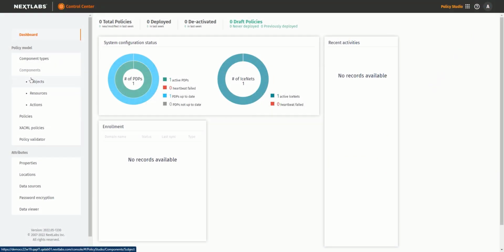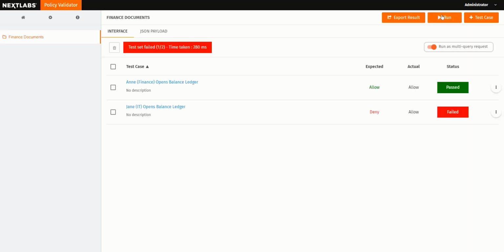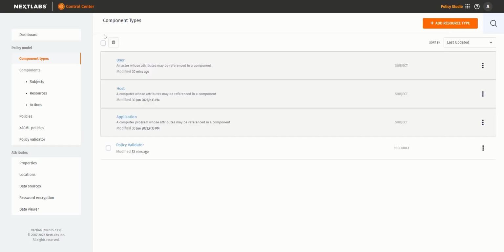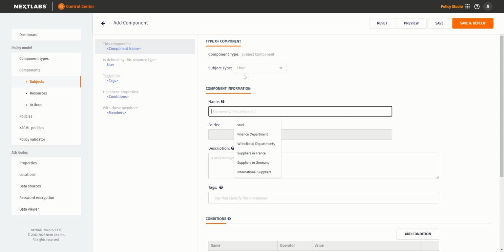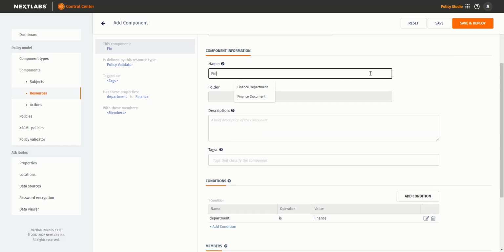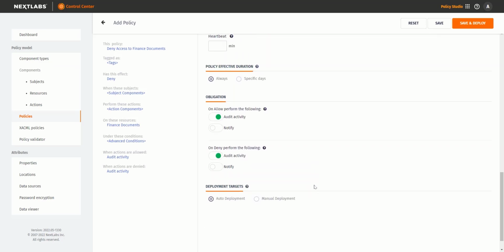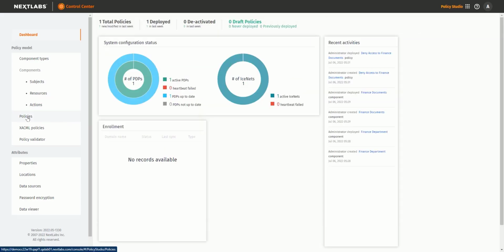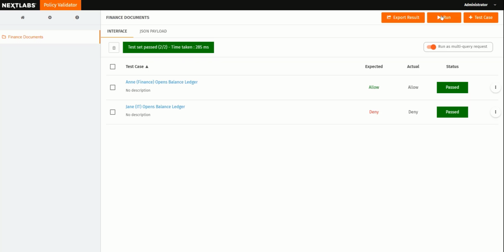CloudAz Policy Authoring Tutorial | NextLabs Policy-Based Access Management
In this video you will learn about NextLabs Control Center Policy Platform's Policy Authoring. Powered by Dynamic Authorization, Control Center is the central platform for managing NextLabs Attribute-Based Access Control (ABAC) solution based on XACML standards.

Using ACPL 4GL with Policy Studio UI, policy administrators can easily create and manage policies in the Control Center Policy Server. Utilizing reusable components and conditions to author policy rapidly, policies can be evaluated dynamically to enforce proper authorization and control access to sensitive data.

0:00 Introduction
0:28 Use Case Overview
1:17 Review Test Case Results Before Policy Deployment
1:35 Defining Component Type
3:10 Creating Different Components
5:23 Creating a Policy
6:53 Verify Whether Policy are Deployed using Administrator View
7:13 Verifying the Policy with Test Cases using Policy Validator
7:43 Creating a Subpolicy
8:45 Verifying the Subpolicy with Test Cases using Policy Validator
9:05 Conclusion

Why NextLabs?